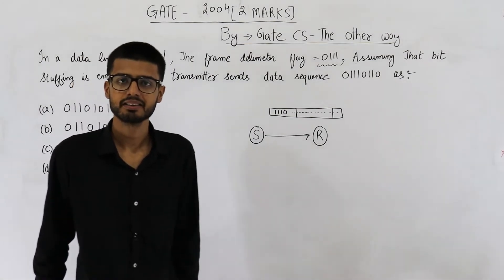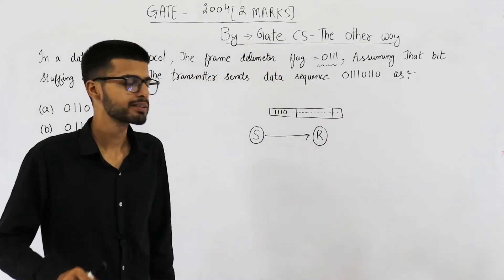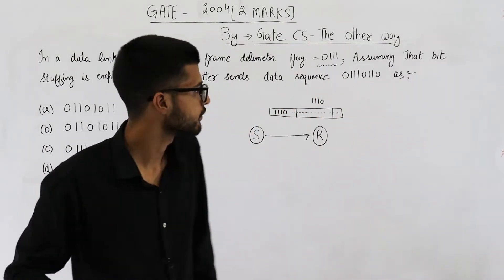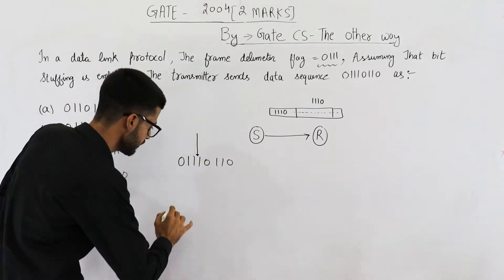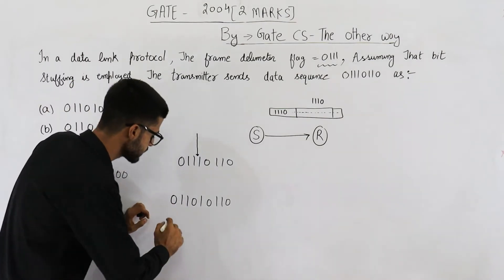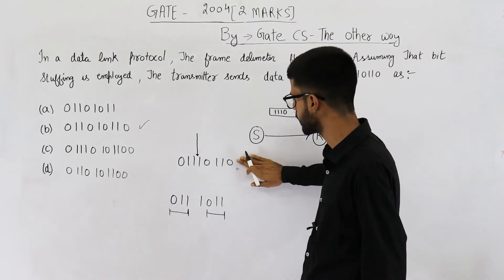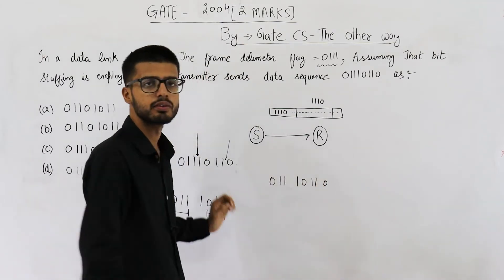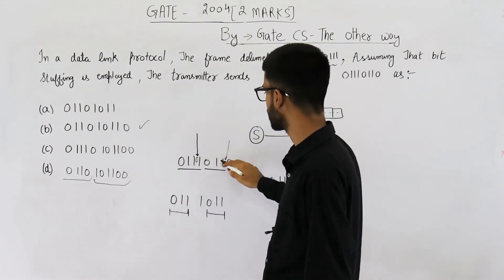Gate 2004 pyq CN | In a data link protocol, the frame delimiter flag is given by 0111.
In a data link protocol, the frame delimiter flag is given by 0111. Assuming that bit stuffing is employed, the transmitter sends the data sequence 01110110 as

(A) 01101011
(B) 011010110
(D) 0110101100